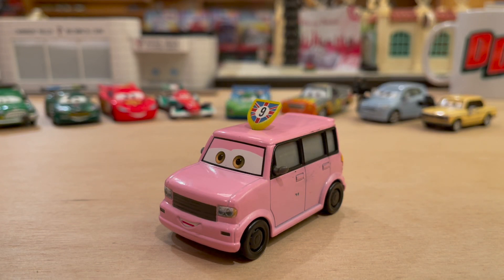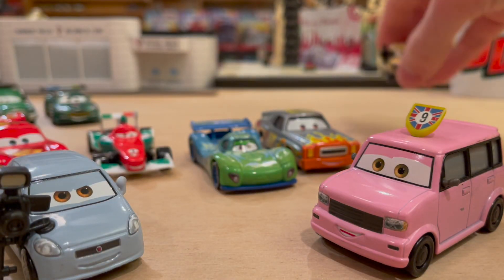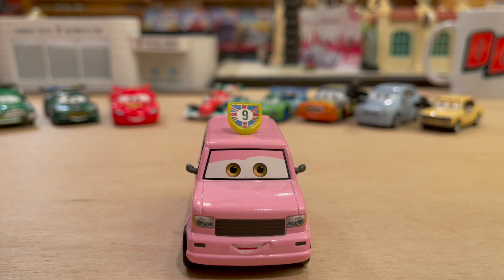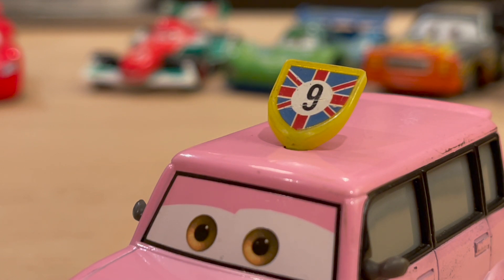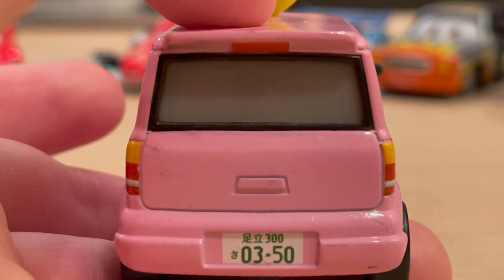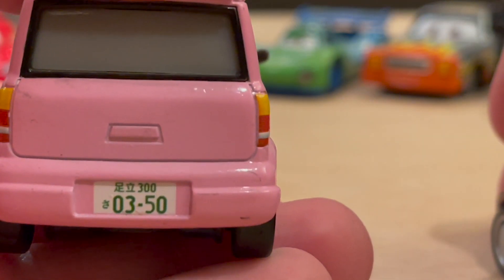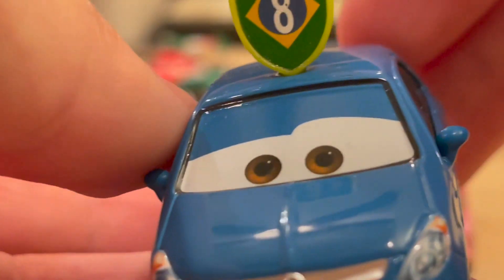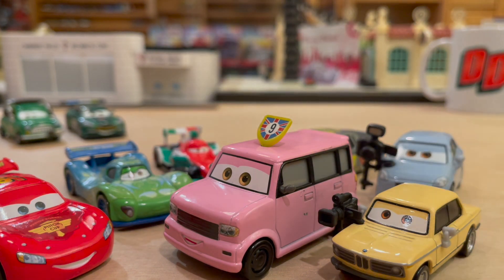Mattel Disney Cars Chase Chassis (World Grand Prix Nigel Gearlsey Fan Scion xB) Cancelled Prototype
Chase Chassis is a pink Scion xB and a fan of World Grand Prix racer Nicel Gearsley. He appears after the Tokyo racer in 'Cars 2' when Darrell Cartrip is interviewing Francesco Bernoulli, Lightning McQueen and Carla Veloso. Mattel intended to release him in a 2015 Target Exclusive to 7-Pack, but unfortunately he was cancelled. Only one prototype is known to exist.